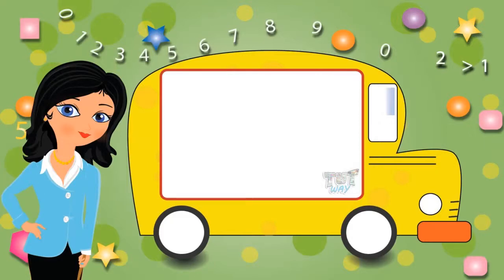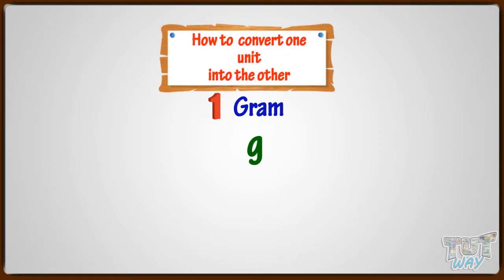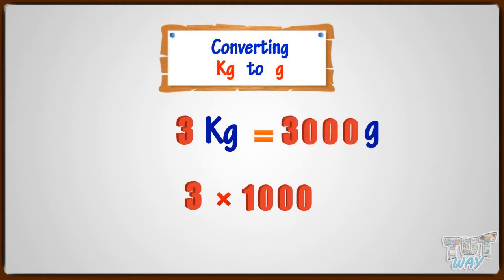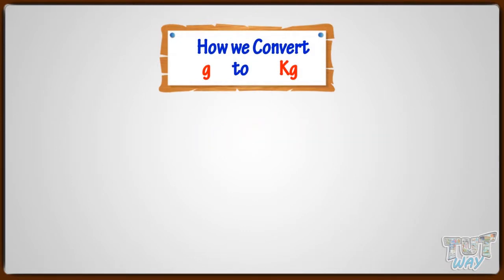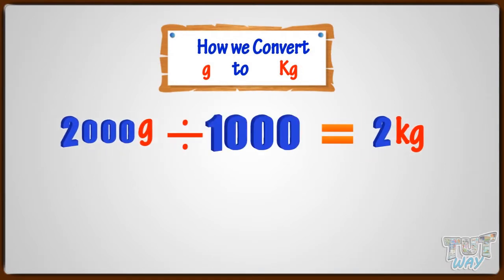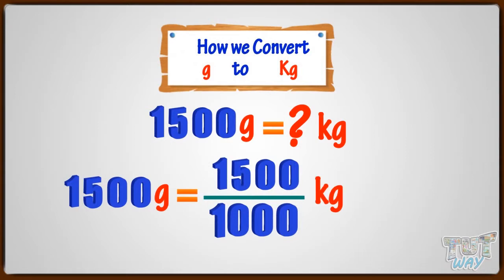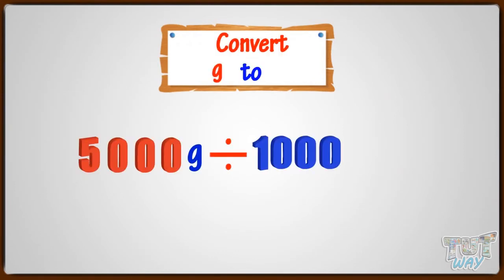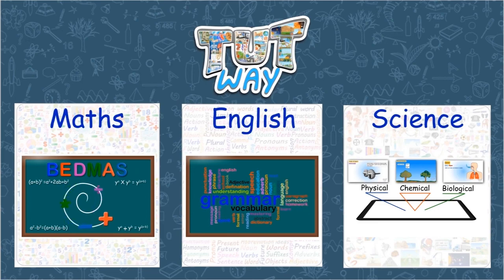Conversion of Units | Metric System (Dimensional Analysis)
This video explains what are the units of mass and how to convert one unit of mass to another unit !